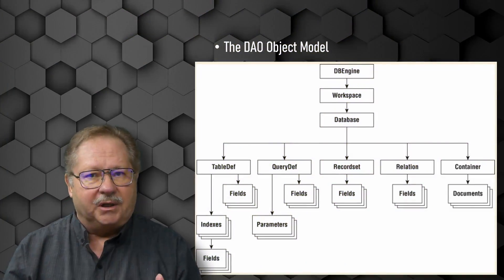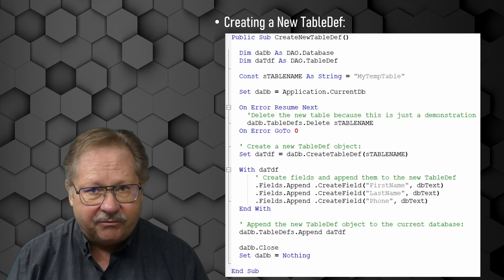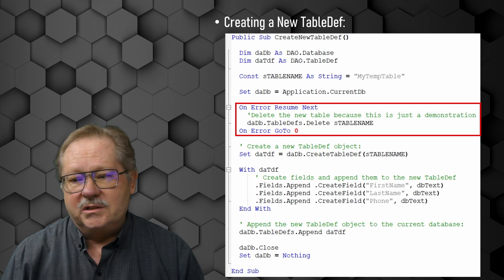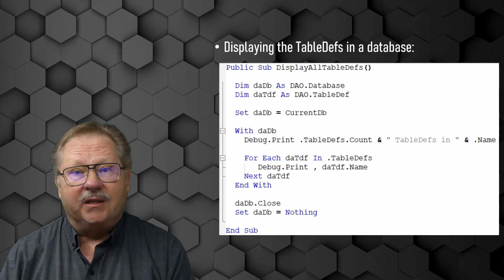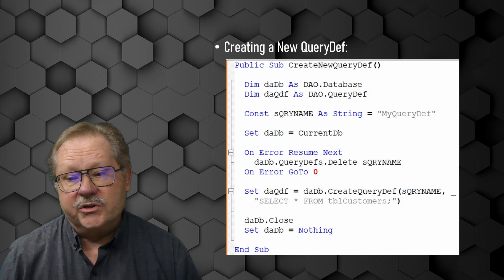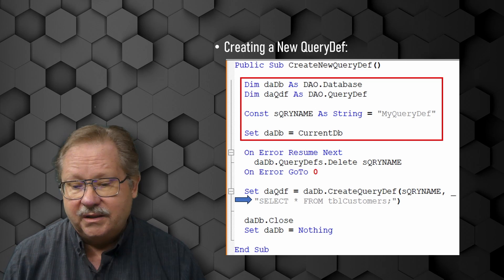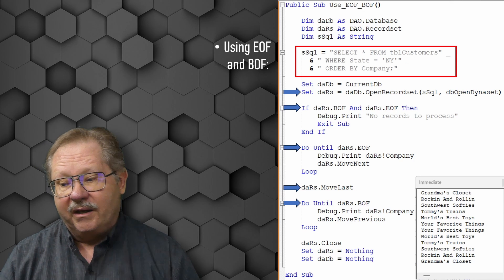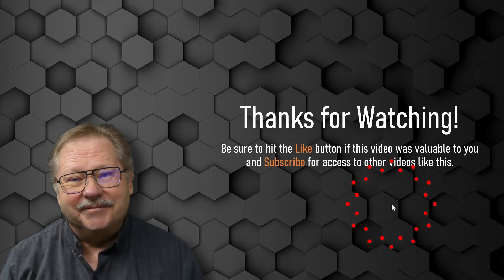Understanding the DAO Object Library in VBA Code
This video shows how to effectively access and manipulate data in a database using VBA code. As you dive into this video, you'll be introduced to the object model and its components like tables, queries, and record sets. Learn how to define tables, append fields, navigate through record sets, and interact with various commands for efficient data handling. By the end, you'll have a comprehensive understanding of DAO and how to effectively manage and retrieve your database information.